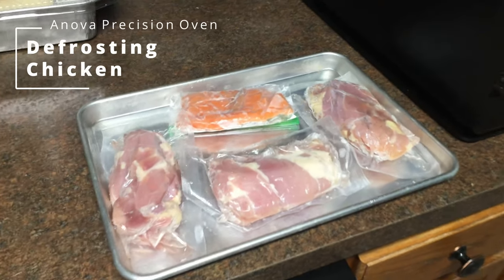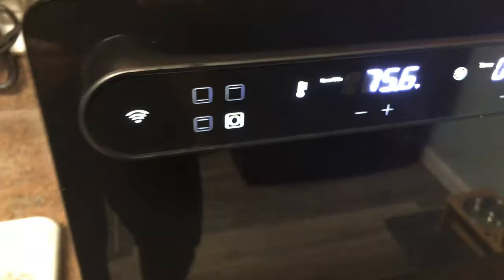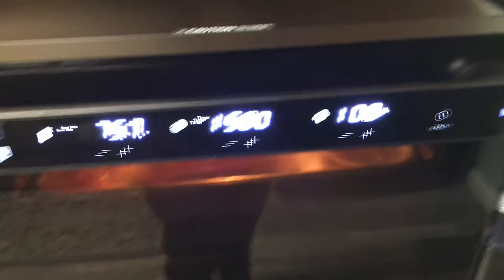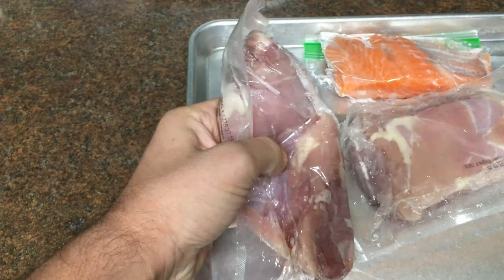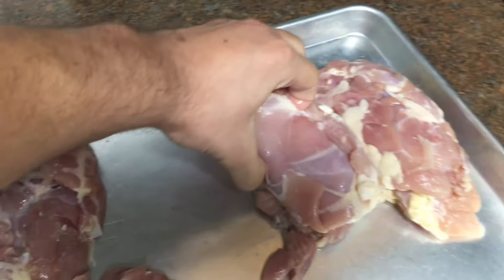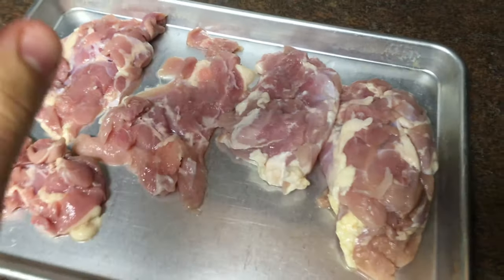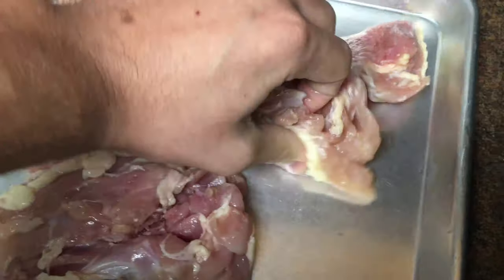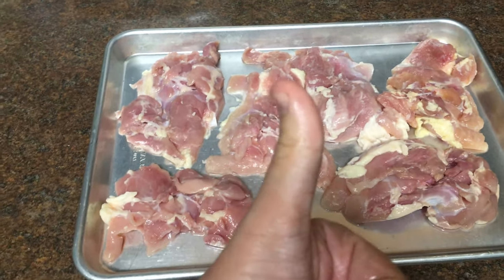Defrosting Chicken in the Anova Precision Oven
I tested defrosting some boneless skinless chicken thighs in the Anova Precision Oven and it worked pretty well!

75f Sous vide mode
Rear heat
100% humidity
15 minutes on each side (extend time as needed)